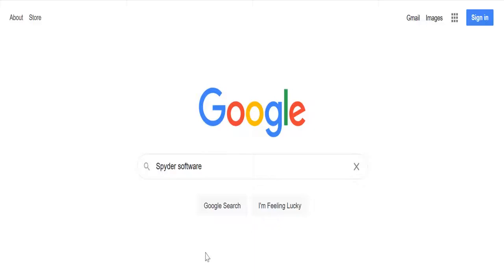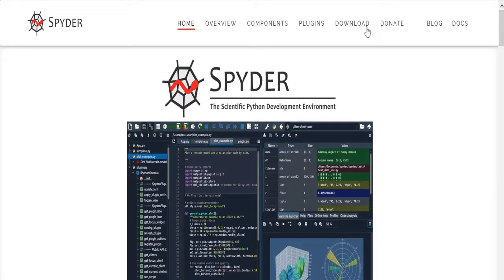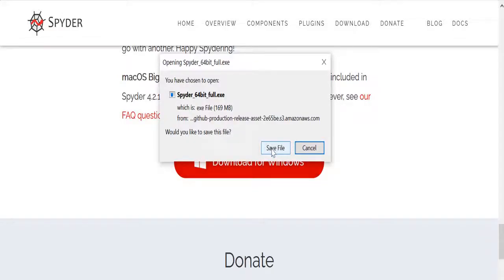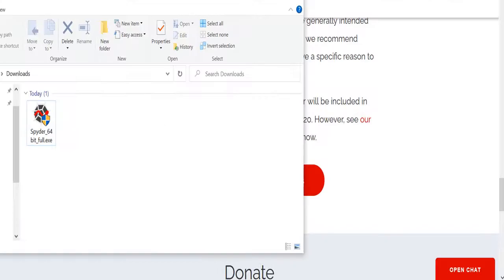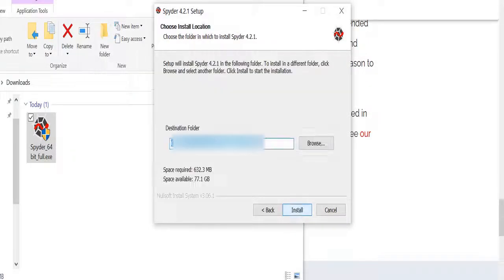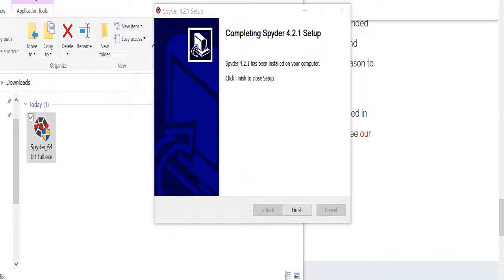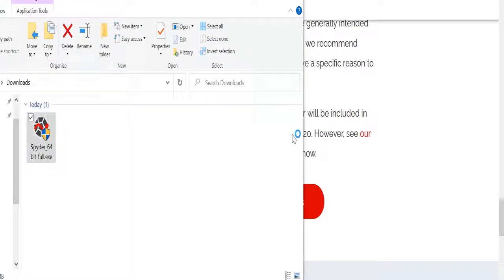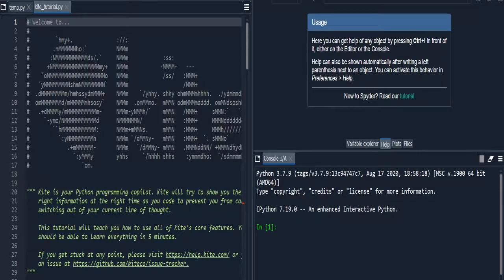Python 1: Installing Spyder for Python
Spyder is a free and open source environment for python programmers.